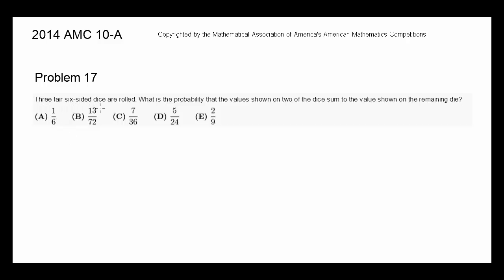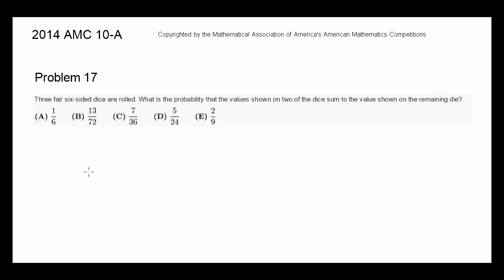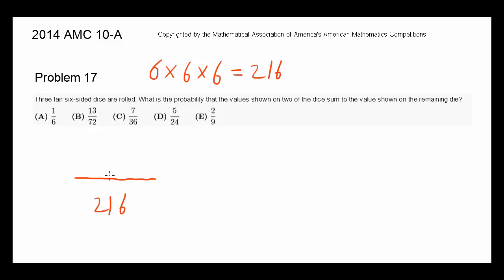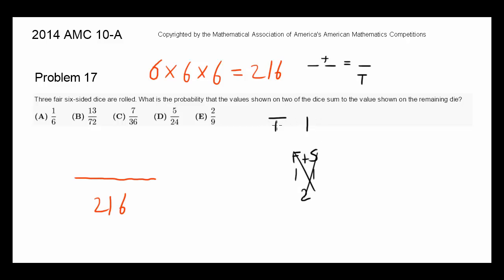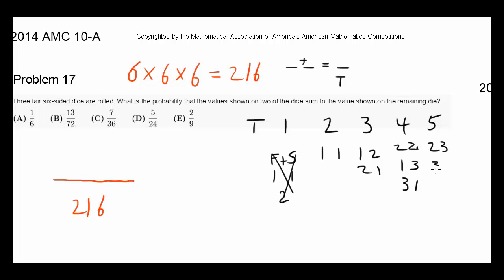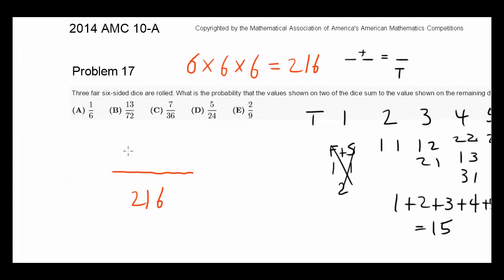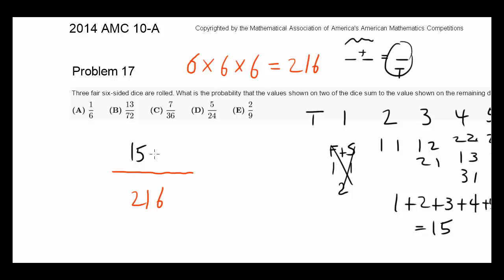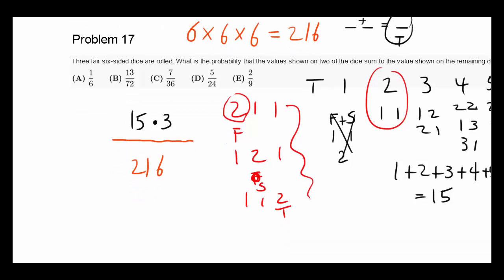2014 AMC 10 A Problem #17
The problem on this video is copyrighted by the Mathematical Association of America's American Mathematics Competition. I'll be glad to answer it or take your ideas into account!